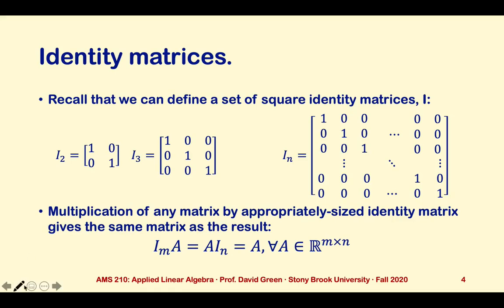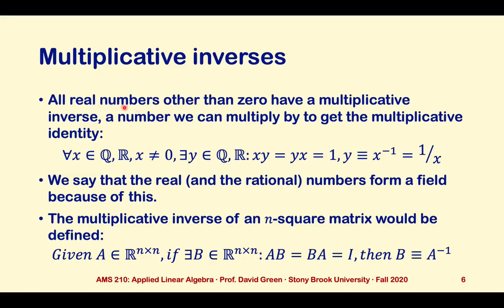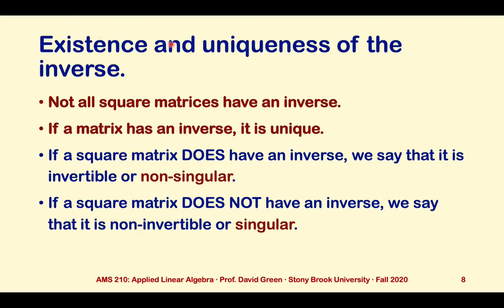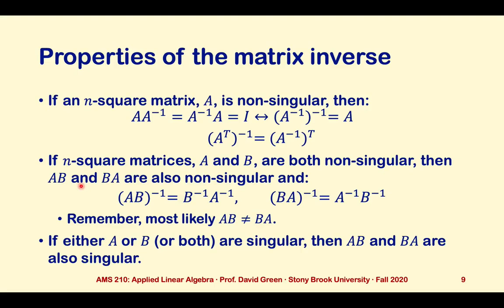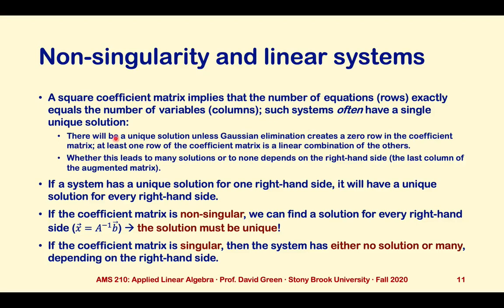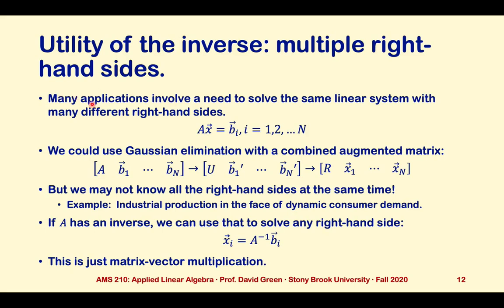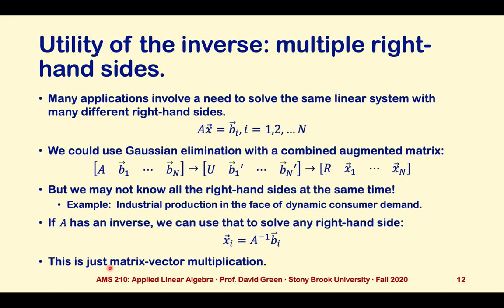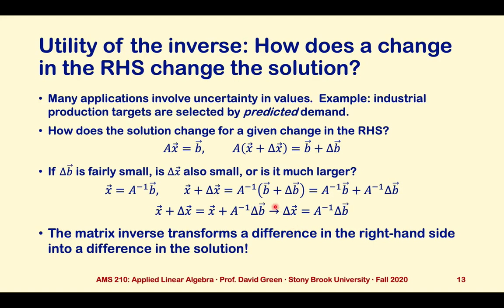AMS 210 Unit 4.1: The Matrix Inverse